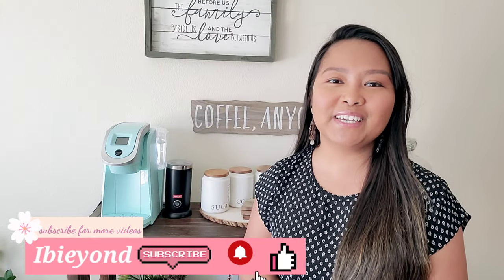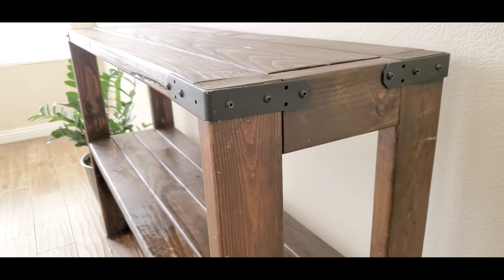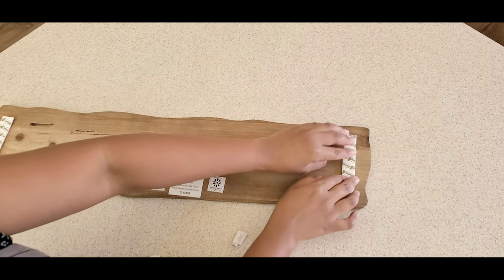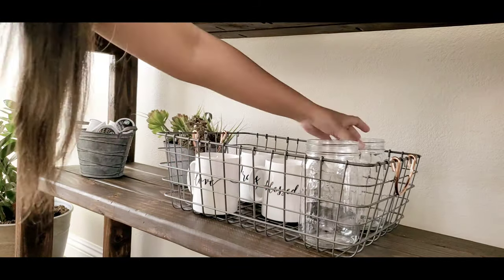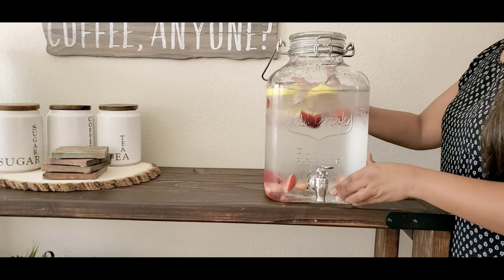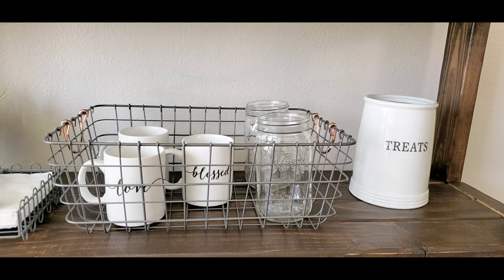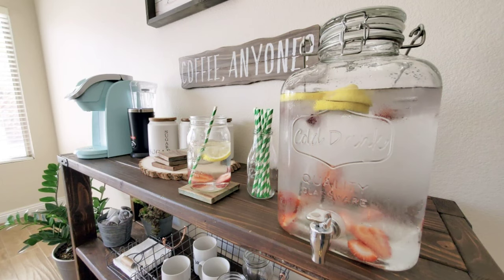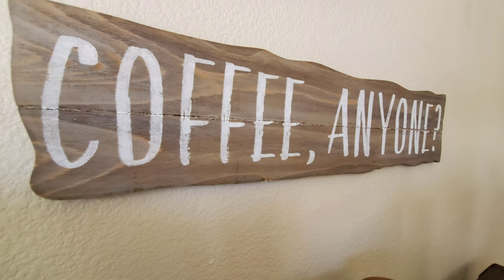How To Set Up A Coffee Bar | Coffee Bar Ideas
Im going to show you an easy way to set up a farmhouse/rustic style coffee bar.

♡About me:
Im Ibie, mama of 2 adorb kids, Mia and Bryce and Love of Papa Rob. I love making videos about Filipino-American lifestyle, family, travel/adventure, DIY tips, and anything im feeling!